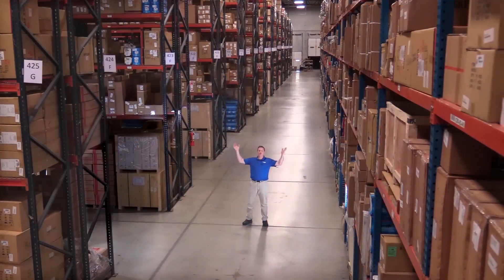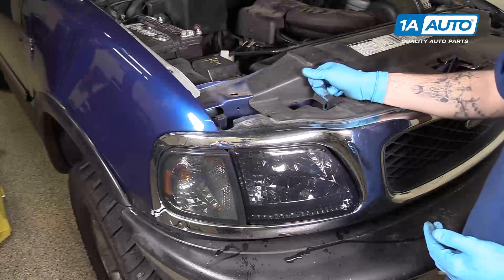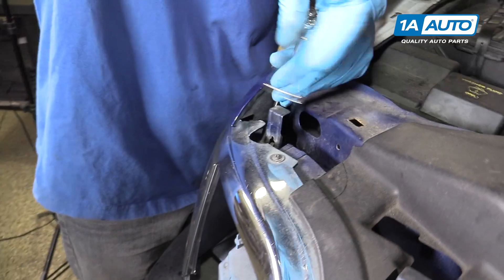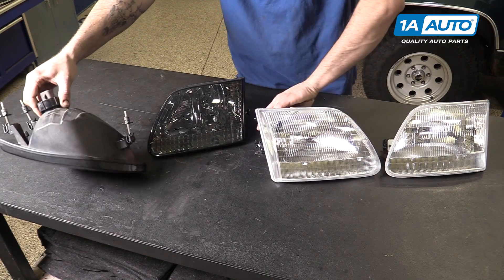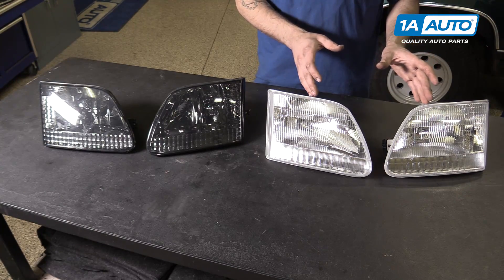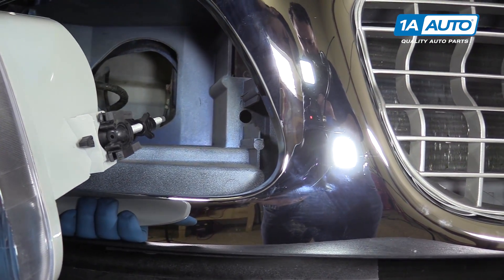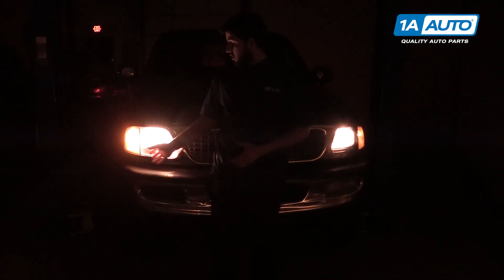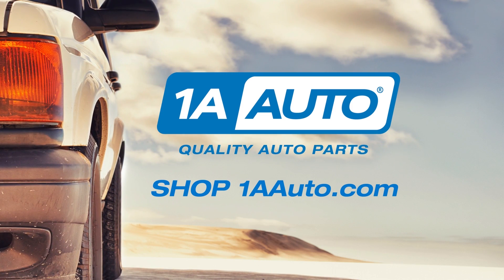How To Replace Headlights 98-00 Ford F150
1A Auto shows you how to repair, install, fix, change or replace the inner headlight bulb. This video is applicable to the 98, 99, 00 Ford F150

This process should be similar on the following vehicles:
1997 Ford F150 Truck
1998 Ford F150 Truck
1999 Ford F150 Truck
2000 Ford F150 Truck
2001 Ford F150 Truck
2002 Ford F150 Truck
2003 Ford F150 Truck